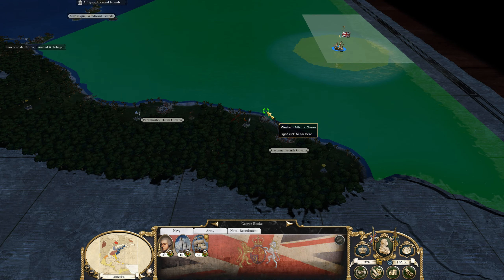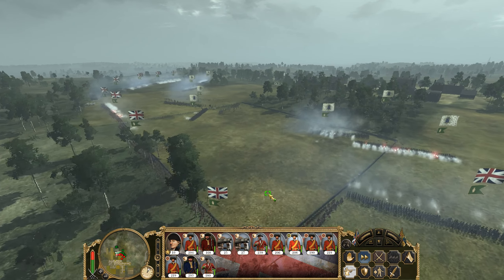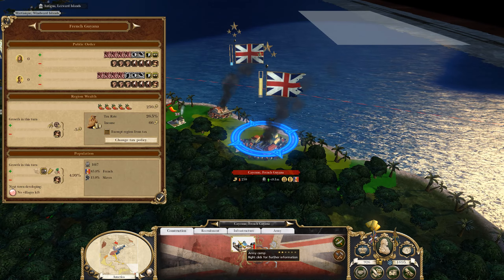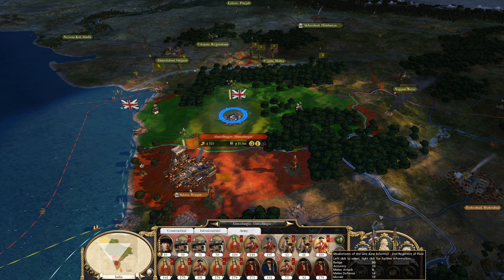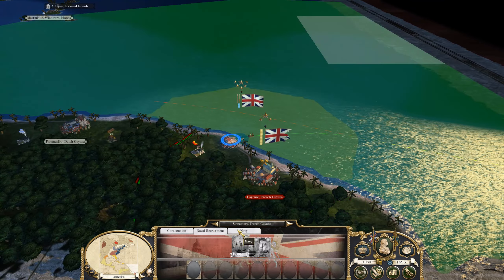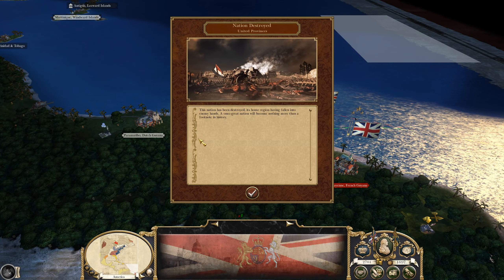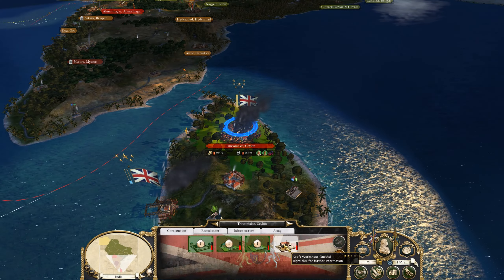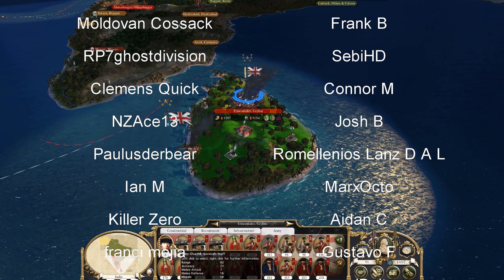FRANCE AND BRITAIN BATTLE OVERSEAS! Empire 2 Total War: Great Britain Campaign Gameplay #4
Welcome to my Empire 2 Total War Great Britain Campaign Gameplay this Battle Series, I will be sharing Massive Epic Huge Total War Battle from the Creative Assembly Real-Time Strategy Game Total War Series. For Factions, Kings, and Generals across the Historical and Medieval World from England, France, Rome, Vikings, Empires and more!

More information about Empire II mod for Empire: Total War is a well-regarded overhaul that dramatically enhances the original game. It builds on the historical setting of the 18th century by adding a multitude of features aimed at expanding factions, deepening tactical gameplay, and improving visual authenticity. This mod provides an enriched experience by diving deeper into the historical intricacies of the period, adding layers of detail that make each campaign feel more authentic and complex.

One of the core features of Empire II is its expanded faction roster. Unlike the base game, which includes a limited selection of major powers, Empire II allows players to take command of historically significant but smaller nations, such as the Kingdom of Sardinia or Denmark. Each faction comes with its unique set of units and strategic challenges, requiring players to adapt their playstyle to the nation’s strengths and weaknesses. This wider selection of factions brings more diversity and depth to the strategic landscape, encouraging replayability and adding a fresh dimension to the geopolitical dynamics of the game.

The mod also transforms the combat experience by overhauling battle mechanics. Empire II introduced changes that brought a more authentic feel to 18th-century warfare, including modified unit formations, rebalanced artillery, and adjusted firing ranges. Infantry, cavalry, and artillery are all refined to play more accurate and balanced roles, requiring players to devise more thoughtful, strategic battle plans. AI improvements also make battles more challenging, pushing players to employ genuine tactics and maneuvering to secure victory.

Empire II enriches the map with additional territories and regions. This expanded map requires players to navigate an intricate web of alliances, rivalries, and trade routes, making diplomacy and resource management more crucial than ever. The geopolitical landscape becomes more challenging, requiring players to carefully consider their diplomatic and economic choices to sustainably expand their empires.

Visual enhancements are another standout feature of Empire II. The mod introduces high-quality, historically accurate unit models, including new uniforms, equipment, and banners that reflect the unique visual identity of each faction. This level of detail adds depth to the game’s aesthetic, making every army and battlefield feel more immersive. Historical accuracy is prioritized not only in unit appearance but also in the events, leaders, and battles that players encounter, making Empire II as much an educational experience as it is an entertaining one.

Finally, Empire II introduced additional gameplay mechanics, such as supply lines, population loyalty, and revamped naval warfare. These features add realism and complexity to the game, requiring players to account for logistics, maintain stability within their territories, and manage naval resources strategically. These mechanics challenge players to think more deeply about the broader logistics and stability of their empire, adding another layer of difficulty to longer campaigns.

Empire II transforms Empire: Total War into a more realistic and challenging experience. Its dedication to historical authenticity, expanded faction selection, improved battle mechanics, and intricate campaign dynamics make it an ideal choice for players seeking a deep and immersive strategy experience that captures the essence of 18th-century warfare.